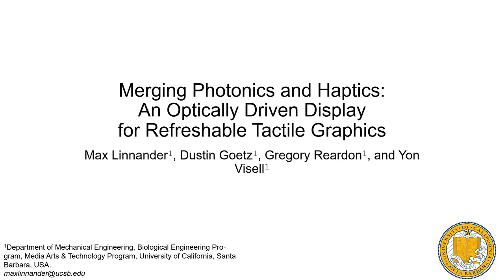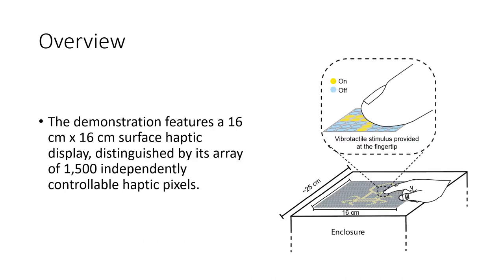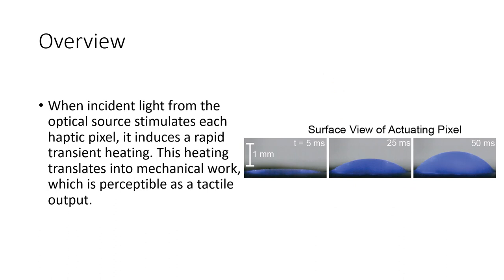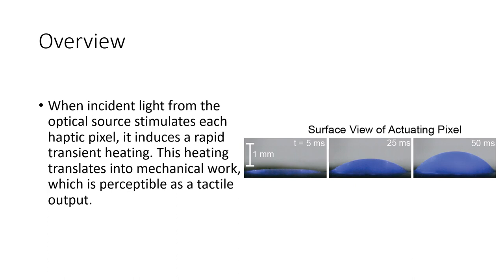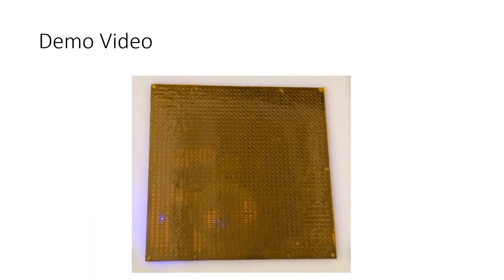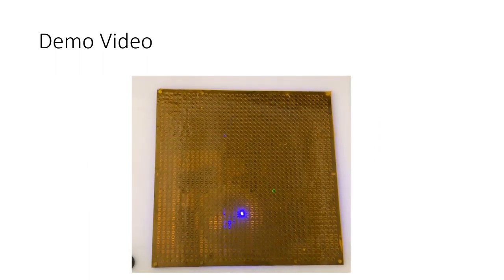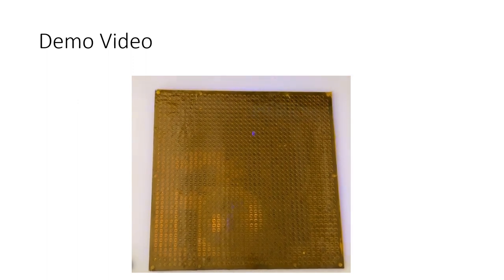Linnander et al., Merging Photonics and Haptics: An Optically Driven Disp..., Haptics Symposium 2024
The demonstration we will present at the IEEE Haptics Symposium features a 16 cm x 16 cm surface haptic display, distinguished by its array of 1,500 independently controllable haptic pixels. These pixels form a tactile interface that allows users to physically interact with dynamic tactile patterns and graphics, such as traced shapes and figures, which can evolve dynamically in space and time. Users interact with the display by feeling it through direct touch with the hand. This display is realized through an array of 1,500 refreshable actuated haptic pixels, each with a diameter of 3 mm, and arranged with a display pitch of approximately 4 mm. This arrangement achieves a resolution that is more than adequate for conveying a large variety of tactile graphics and dynamic tactile patterns that can be felt via touch.